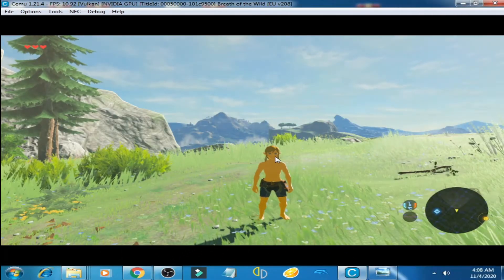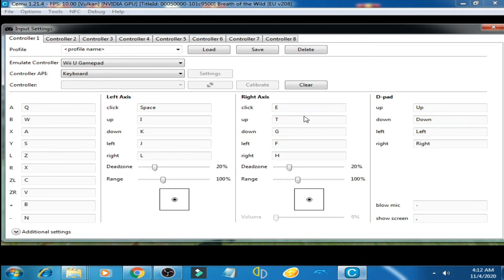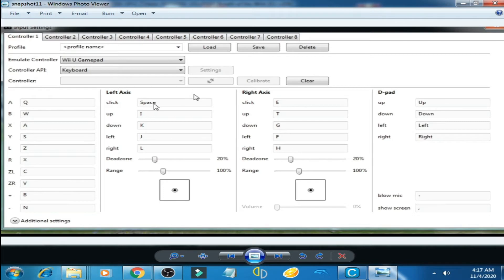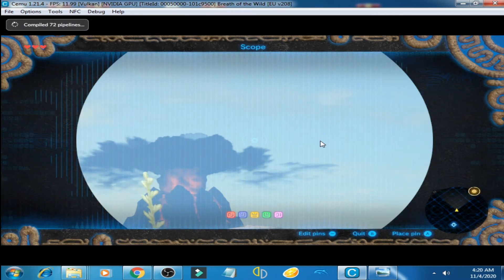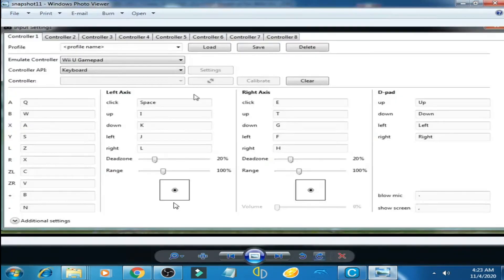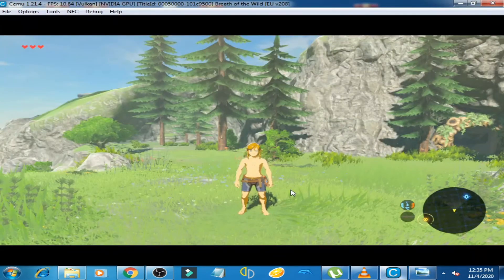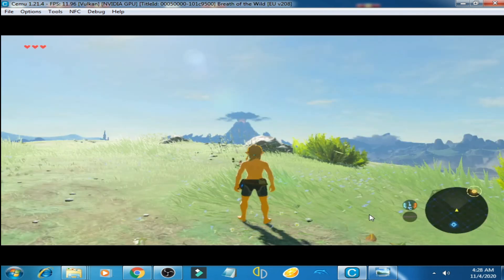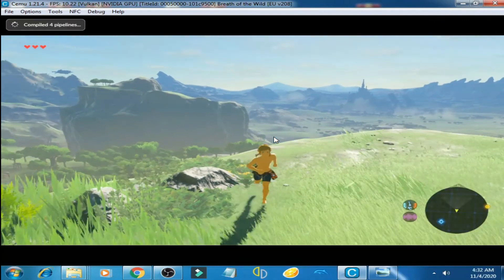Cemu Emulator Controller Settings on Keyboard for zelda breath of the wild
Hello Friends,
This tutorial will help you to set Cemu emulator controller for keyboard for zelda breath of the wild.
in this tutorial, i showed how to set cemu controller on keyboard for zelda breath of the wild.
you can select wii u gamepad in input settings on cemu for all controlles on keyboard for zelda breath of the wild.